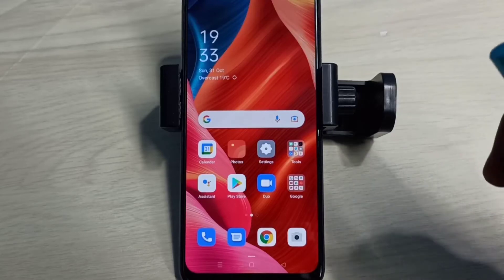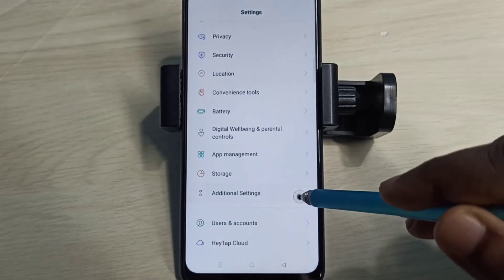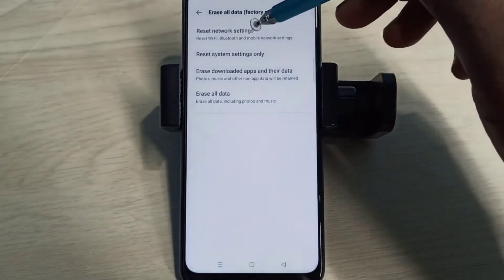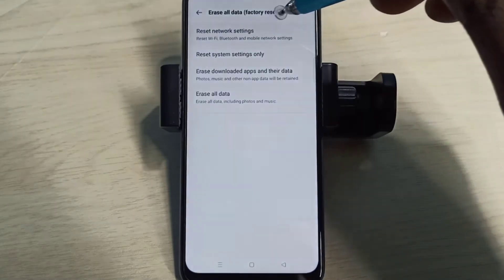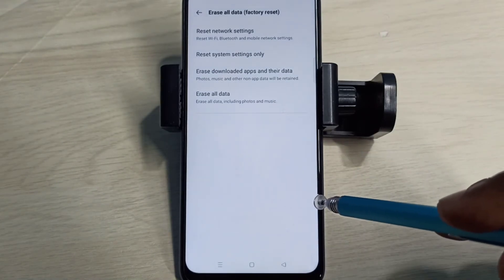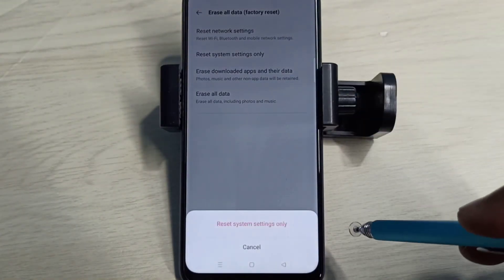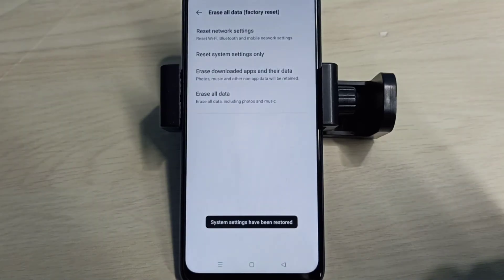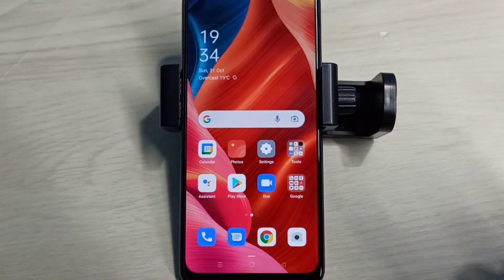How to Fix Network Problem in OPPO A53 | How to Reset Network Settings in OPPO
OPPO Repair Network Setting,
OPPO Fix Network Connection,